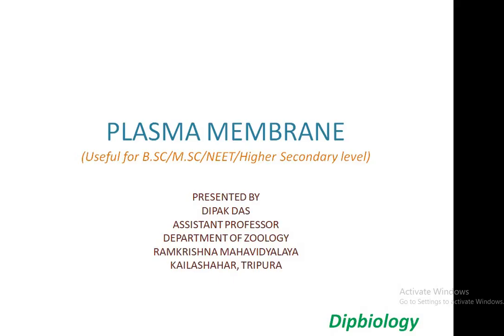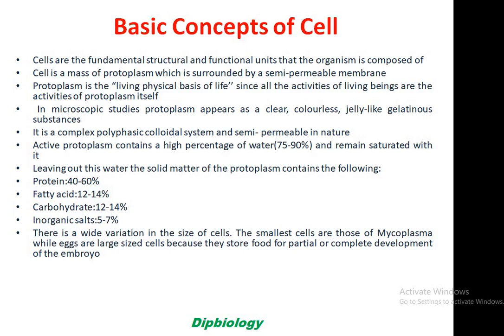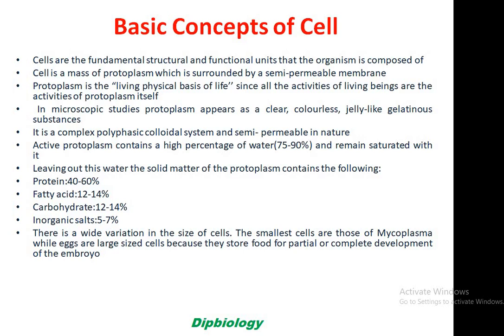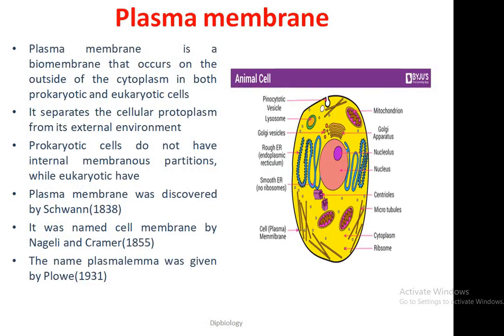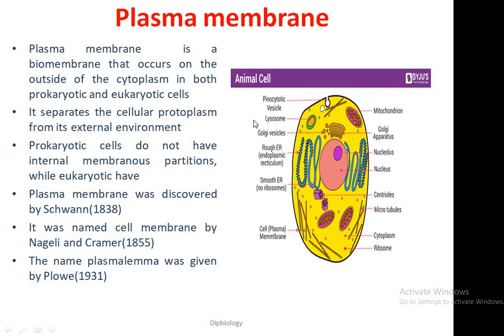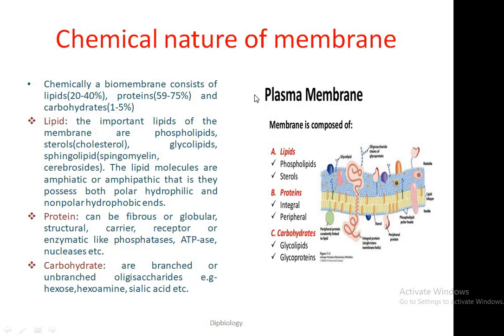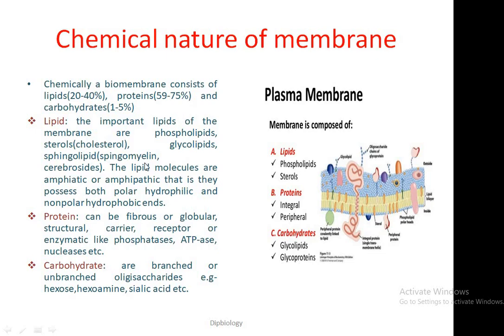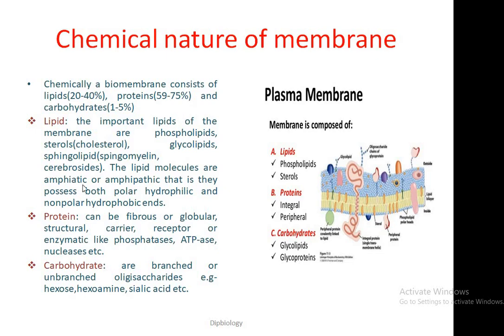PLASMA MEMBRANE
This video is particularly designed as a study materials for any biological cources like B.Sc,M.Sc, and also useful for aspirants of NEET, Higher secondary level etc.After completely viewed this video you will be able to solve all the question asked from the  topic.